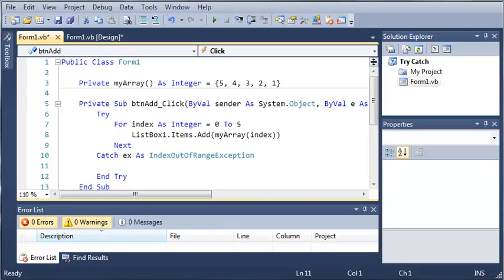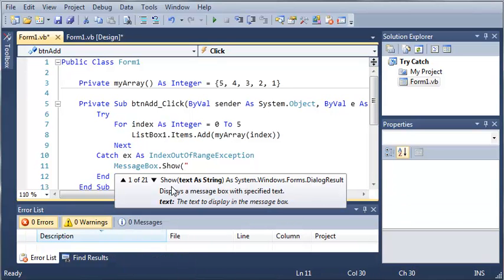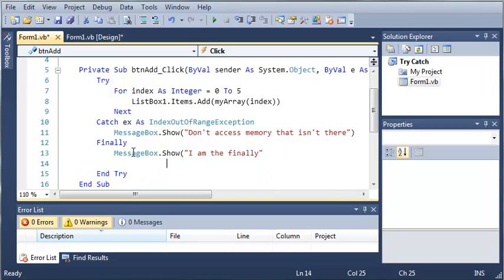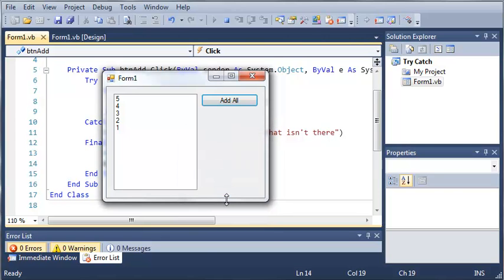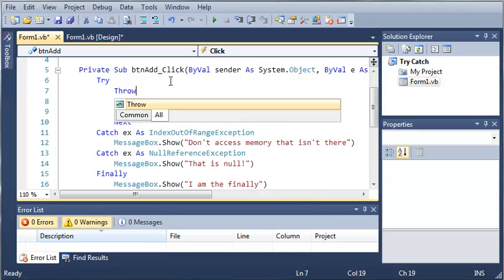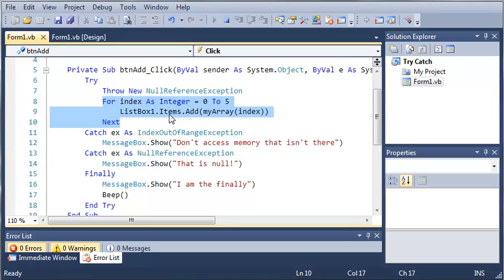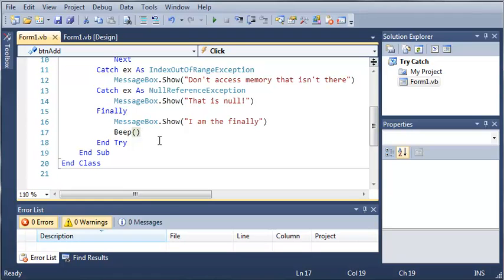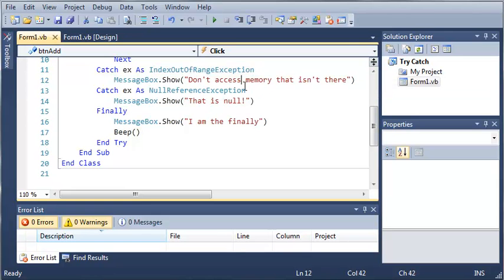Visual Basic Tutorial - 136 - Finally Statement